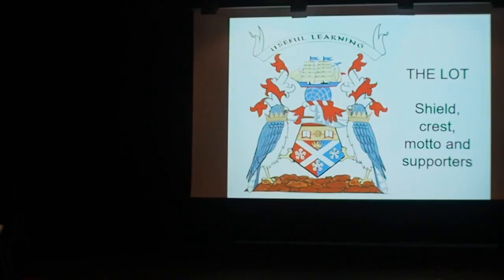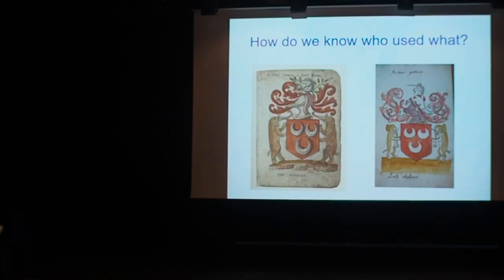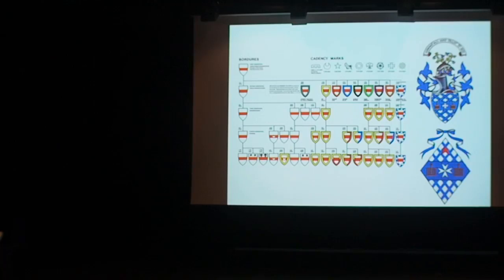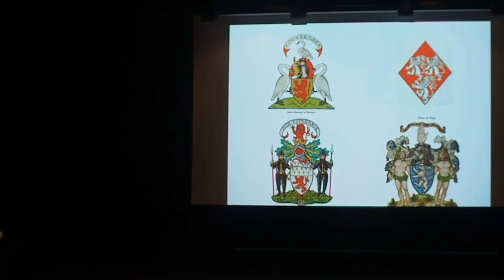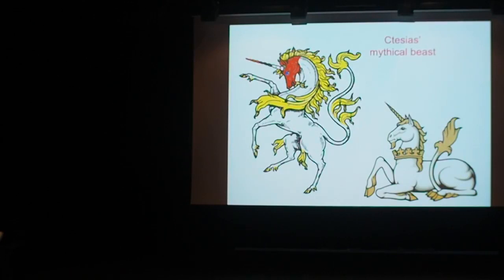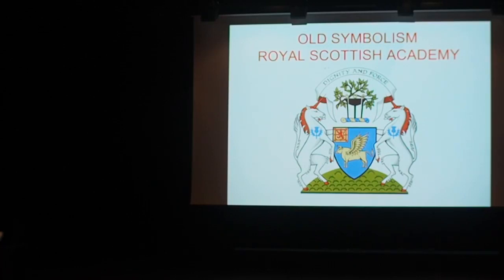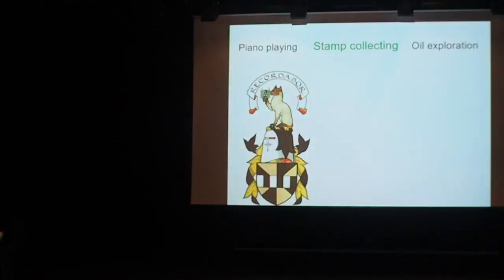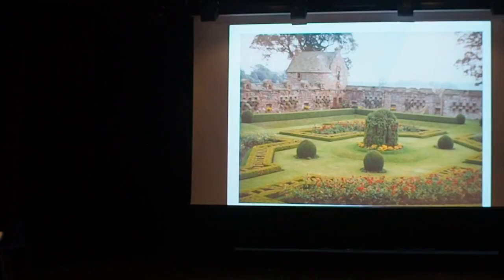An Introduction to Heraldry in relation to the Clans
Elizabeth Rhodes, Snawdoun Herald to the Lyon Court, gives an expert explanation of Scottish Heraldry, and it's significant impact to the clan system.

Filmed at the 2022 Oliphant Clan Gathering